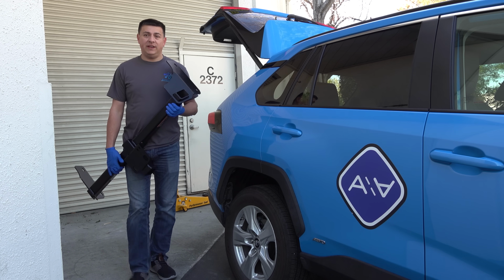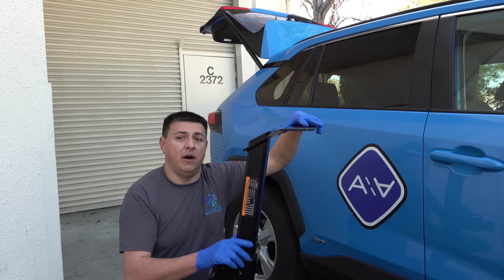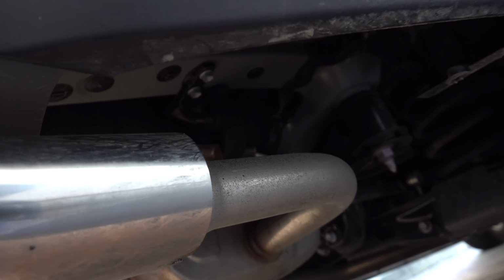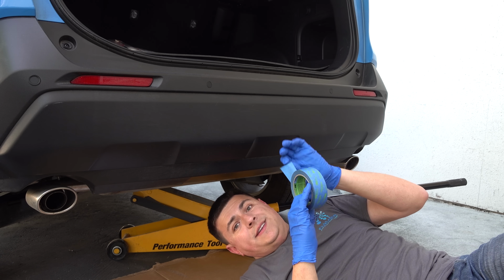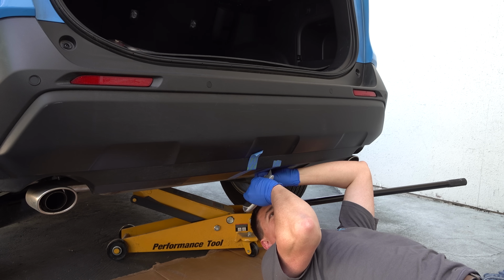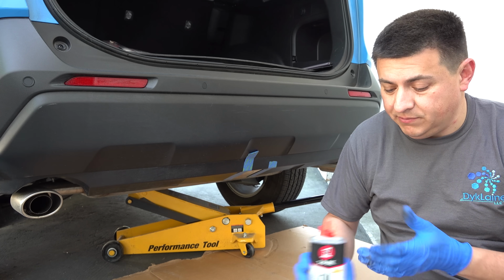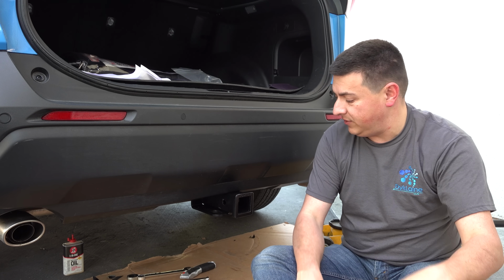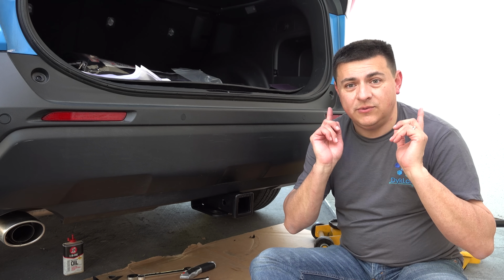RAV4 Hybrid Hitch Install - FINALLY!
Thanks TorkLift for the hitch for our long term RAV4 Hybrid! In this video we install the hitch which was a fairly easy process.